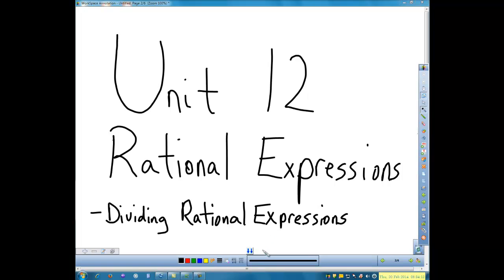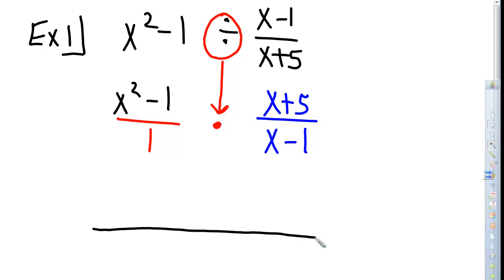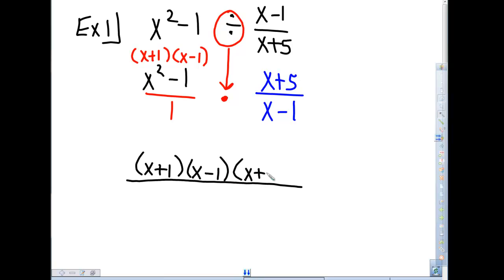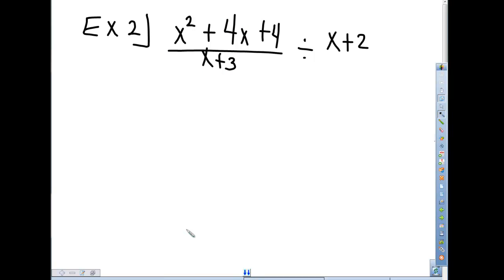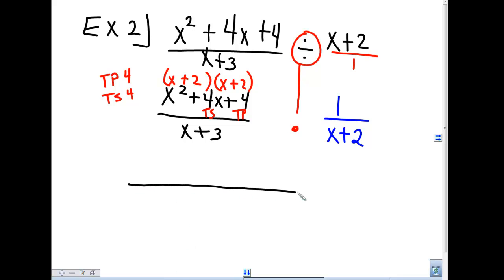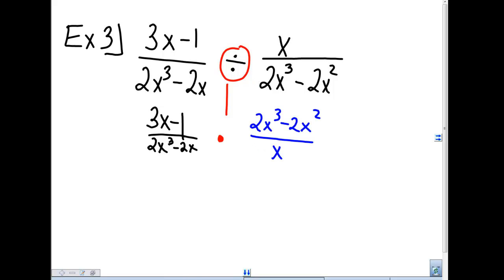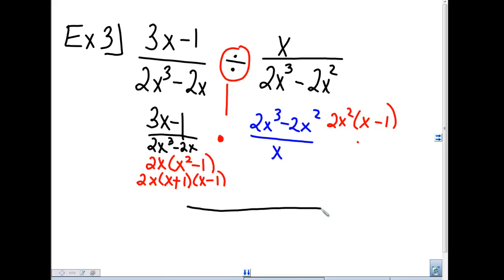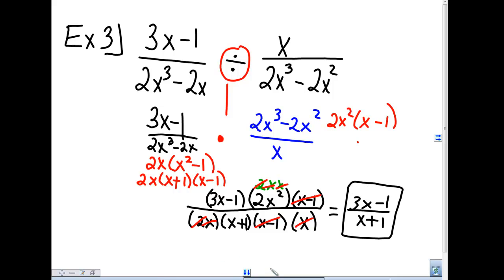Unit 12 Dividing Rational Expressions